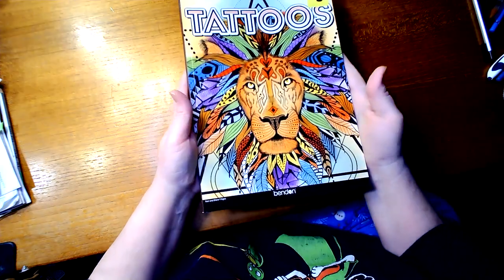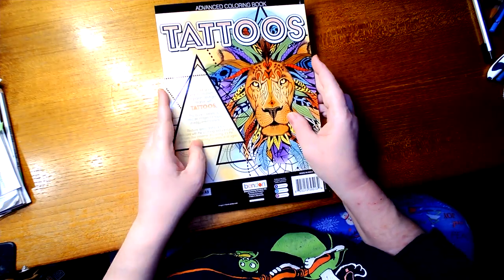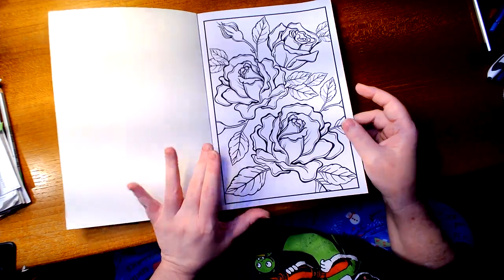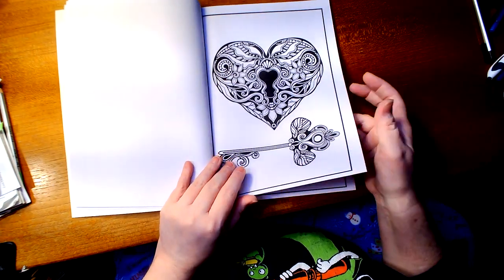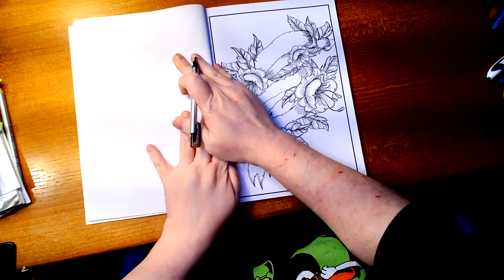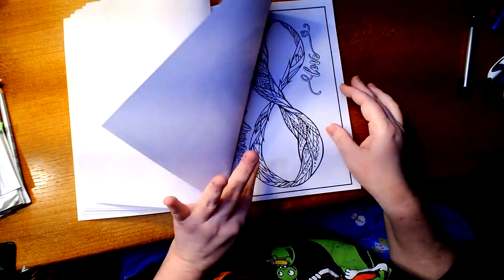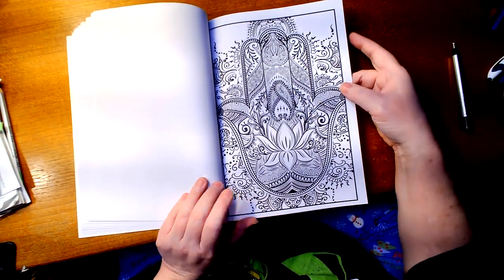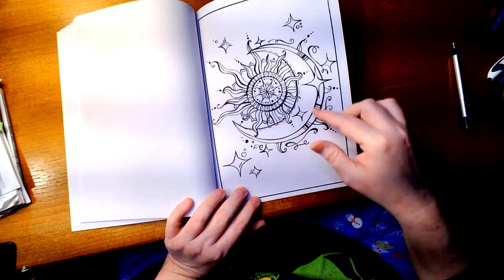Tattoos coloring book by Bendon Books review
Tattoo coloring book by Bendon Books
If your 18 & under I ask you kindly to please leave, as this is a adult coloring & crafts channel. If you like this video please be sure to click the thumbs up & if you want to see more, videos be sure to click the sub button.